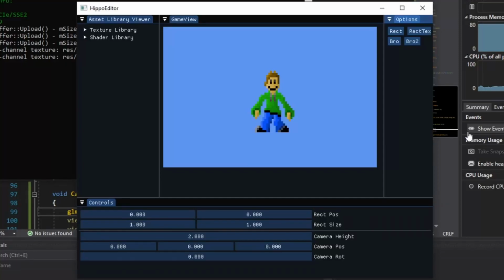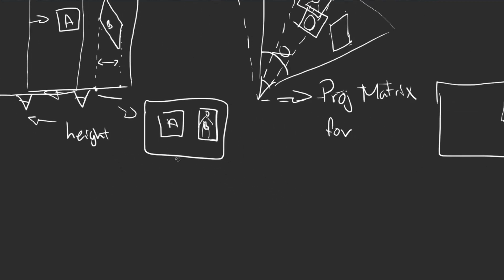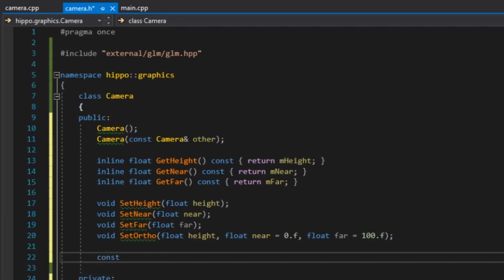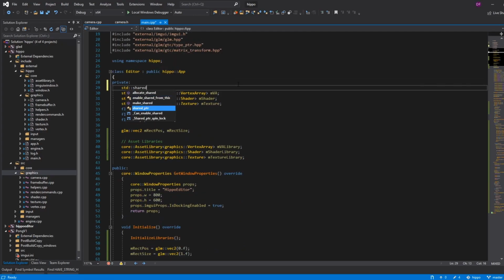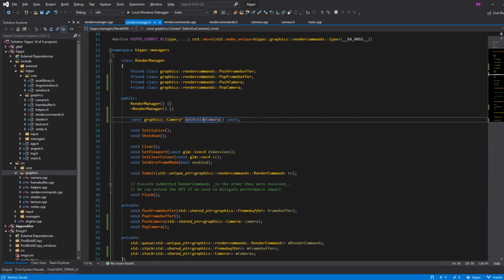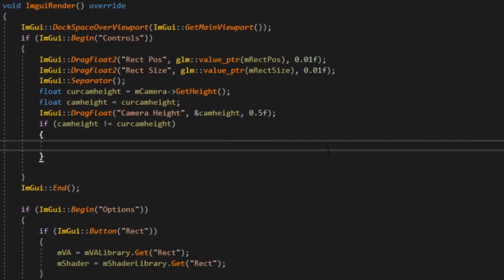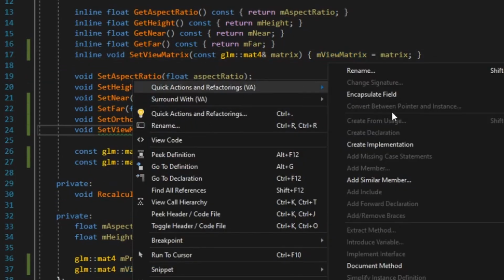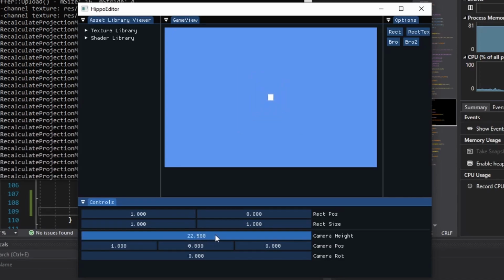21 - Cameras | C++ Game Engine Programming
-- Description --
In this episode, we create a Camera class and update our render pipeline to support cameras.

-- Timestamps --
Intro: (0:00)
Camera Theory: (00:37)
Creating our Camera Class: (9:55)
Adding a Camera to HippoEditor: (18:08)
Adding PushCamera and PopCamera RenderCommands: (20:13)
Using the Active Camera's Projection Matrix: (25:11)
Adding a Camera Height ImGui control: (28:40)
Adding a Camera View Matrix: (34:59)
Fixing ImGui SDL Event Handling: (41:11)
Outtro: (42:54)